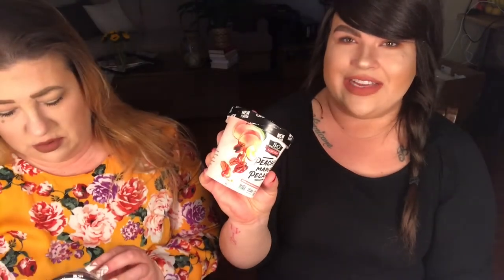VEGAN GROCERY FINDS: So Delicious new ice cream flavors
This week it's all about ice cream - So Delicious has new flavors. Let us know if you agree. And if there's anything you'd like to see us try, leave it in the comments.